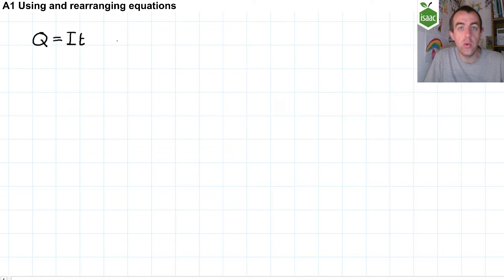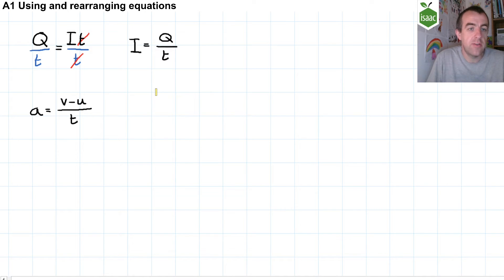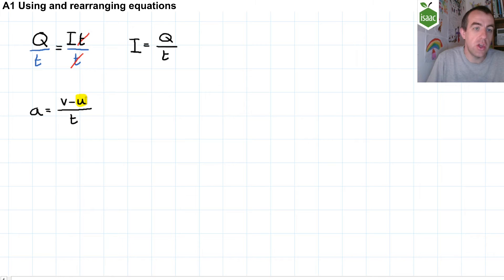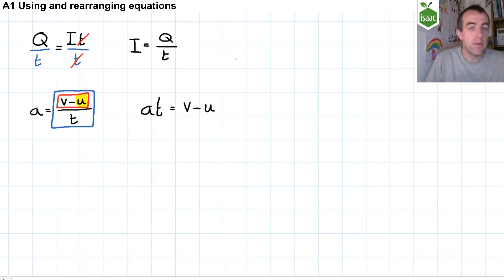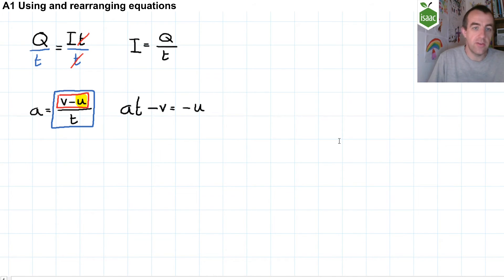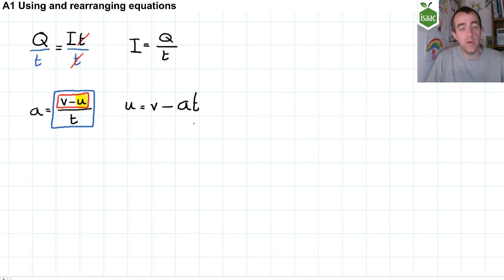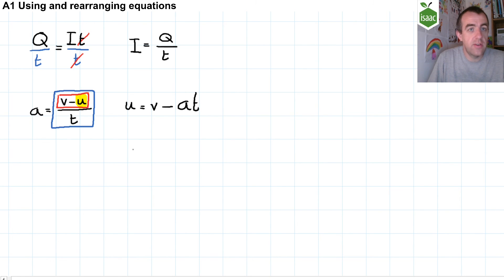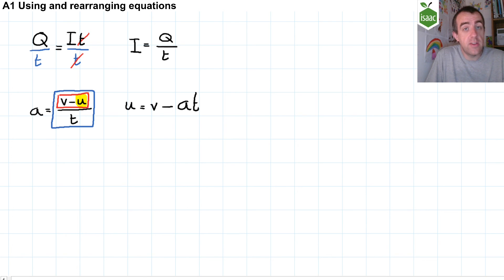A1 Using and rearranging equations | Recorded for Isaac Physics Covid-19 tutorials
Recorded 09/08/2020 for an Isaac Physics A Level tutorial and shared here with permission. for information about upcoming events and how to book!

⭐️ 𝗟𝗶𝗻𝗸𝘀 ⭐️